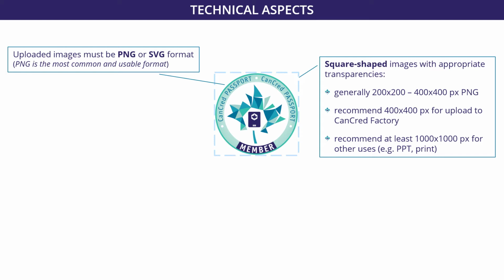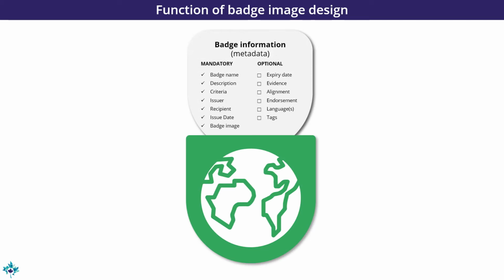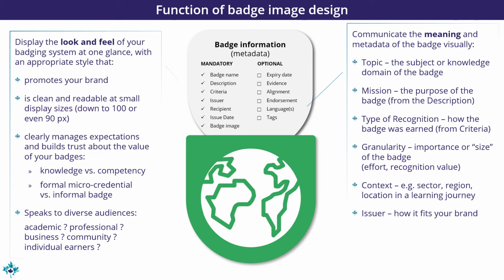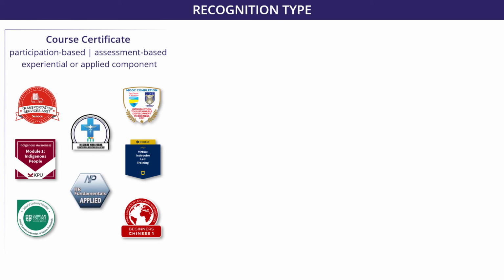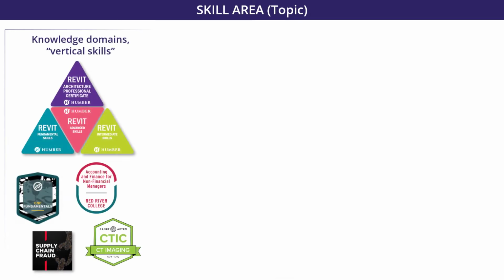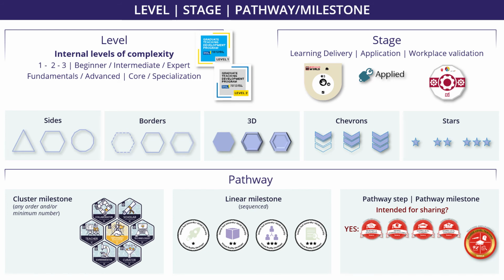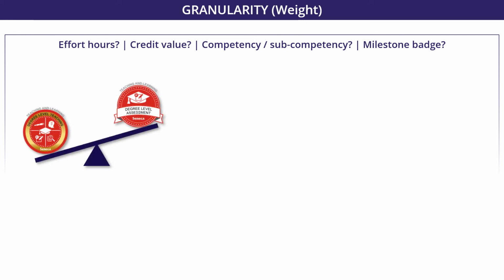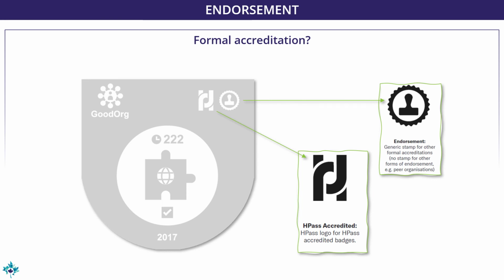M4 T5 BadgeDesign v01